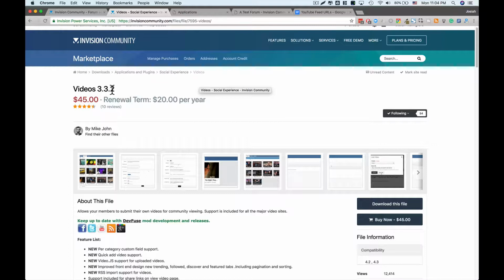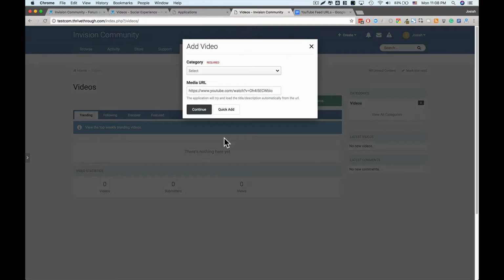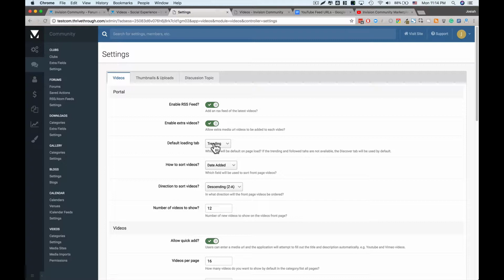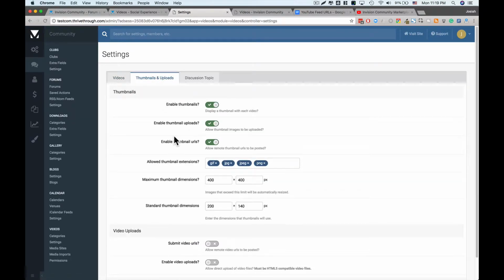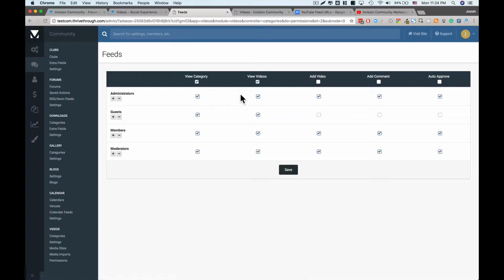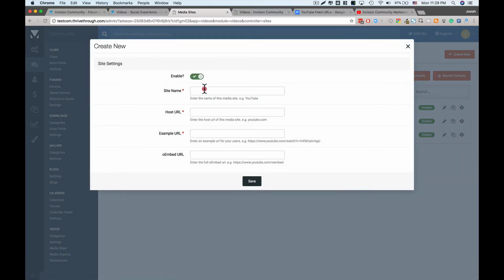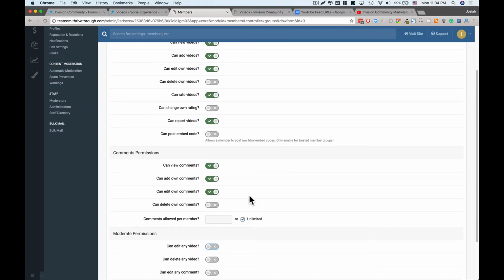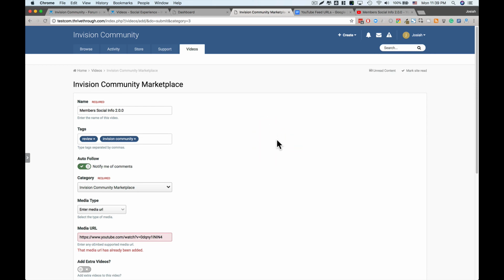Videos 3.3.2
About Videos 3.3.2
Allows your members to submit their own videos for community viewing. Support is included for all the major video sites.

Keep up to date with DevFuse mod development and releases.
Posted Image Posted Image Posted Image Posted Image Posted Image.

Feature List:

NEW Per category custom field support.
NEW Quick add video support.
NEW Video.JS support for uploaded videos.
NEW Improved front end design new trending, followed, discover and featured tabs .Including pagination and sorting.
NEW RSS import support for videos.
Support included for share links on view video page.
Support for category permissions. Set who can add videos, edit videos, delete videos, add comments, edit comments, delete comments per group.
Support for per category settings, including view category, view and add video permissions and discussion topics.
Ajax rating system with per group permissions who can rate and even who can change their votes.
Default per category settings for sort and filter as well as number of videos per page.
Support for YouTube thumbnails. Thumbnails are downloaded and saved locally for display next to videos when new videos are added using media urls. (See below for which sites are supported.)
Quick add video option, enter the media url and category and the system will attempt to get the video title/description automatically. (Not all media urls supported.)
Support for category or video following.
Support for IPB's tag class for videos.
Per category or globally created discussion topics.
RSS feed for new videos added and per category rss feed export added for each category.